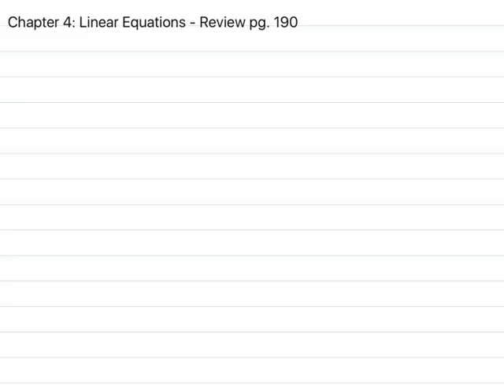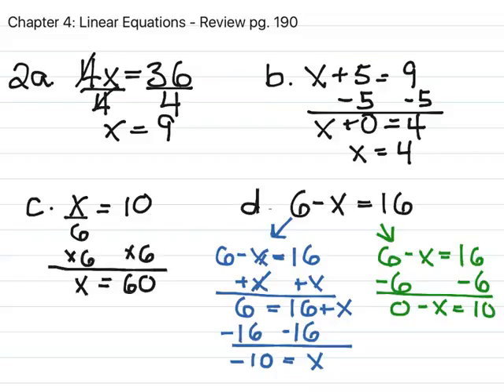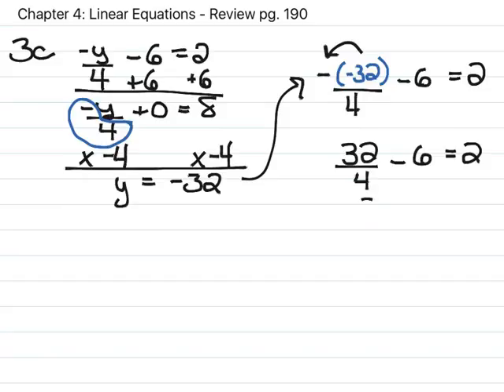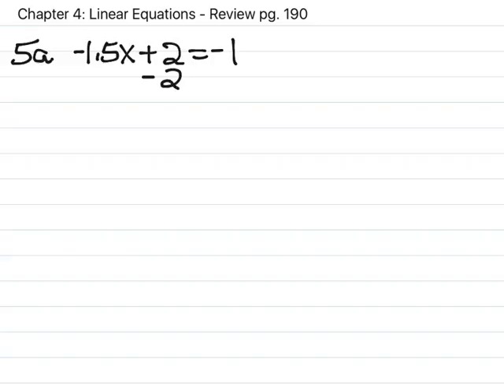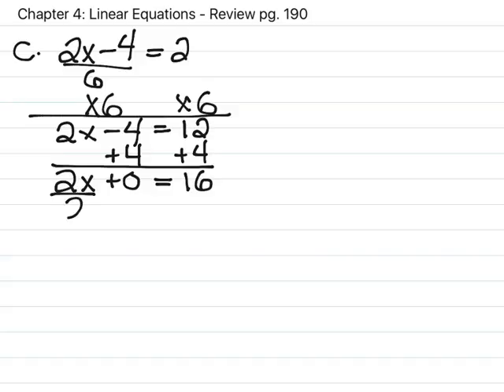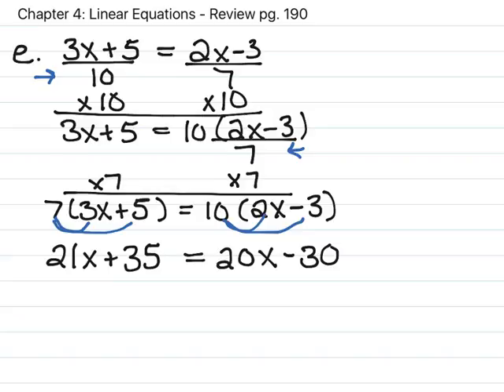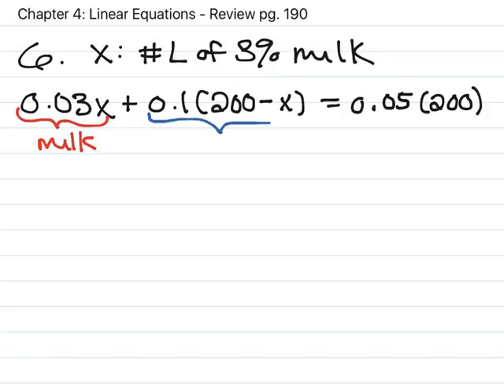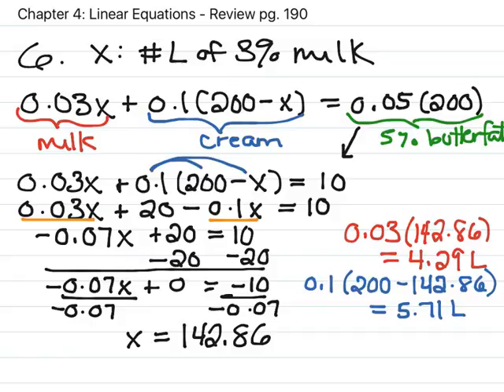Ch 4 Review pt 1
Gr 10 Applied